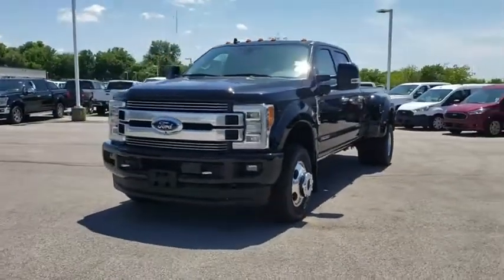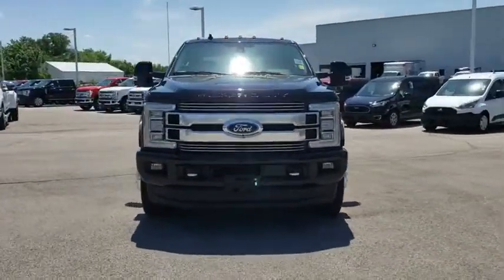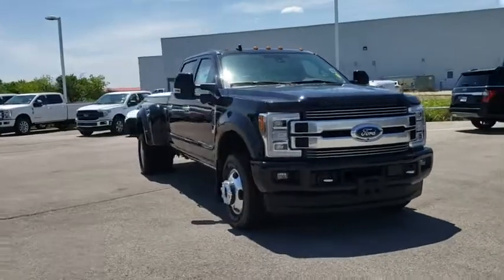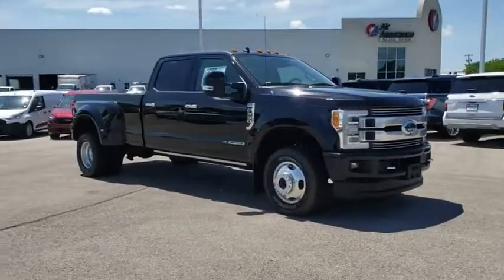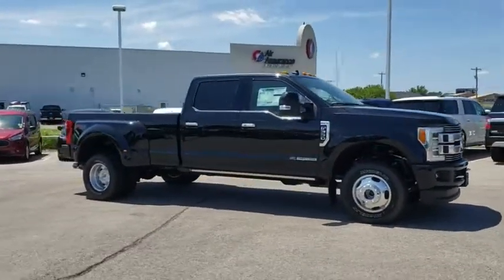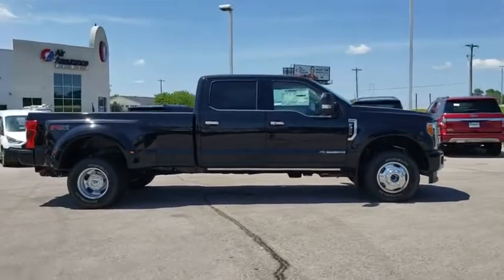2019 Ford Super Duty F-350 DRW Tulsa, Broken Arrow, Joplin, Bixby, Owasso, OK T19260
Black New 2019 Ford Super Duty F-350 DRW available in Tulsa, Oklahoma at Matthews Ford. Servicing the Broken Arrow, Joplin, Bixby, Owasso, OK area.
2019 Ford Super Duty F-350 DRW Limited - Stock#: T19260 - VIN#: 1FT8W3DT5KEF12074

Matthews Ford
1101 Southwest Expressway Drive

Black 2019 Ford F-350SD Limited 4WD 6-Speed Automatic Power Stroke 6.7L V8 DI 32V OHV Turbodiesel 4WD. Price does not include Tax, Title, License and Documentary Fee of $299; Price does include: $1,000 - Ford Credit Retail Bonus Customer Cash. Exp. 09/30/2019, $1,250 - F-Series Retail Customer Cash. Exp. 09/30/2019